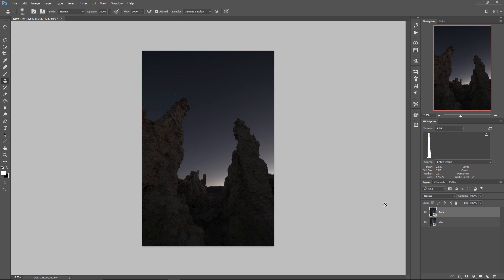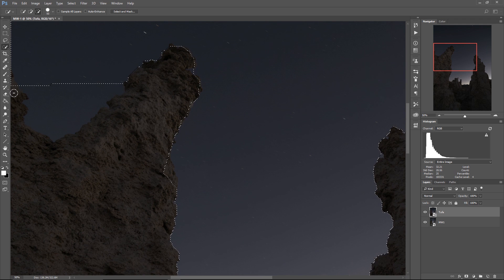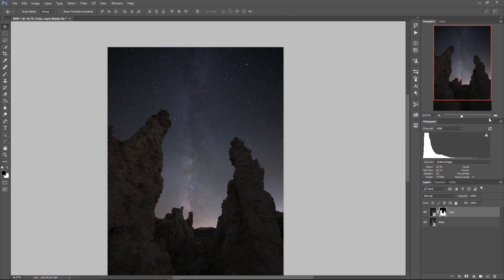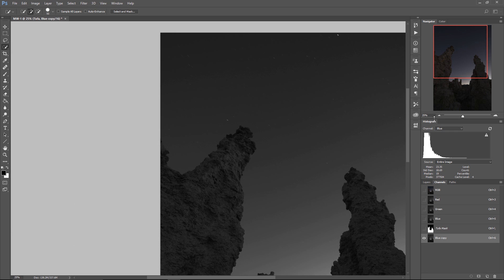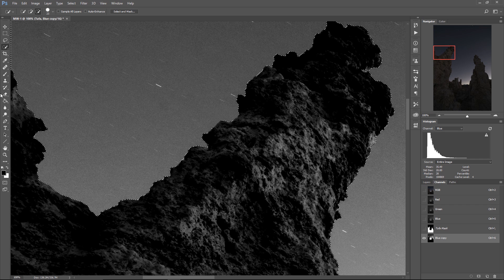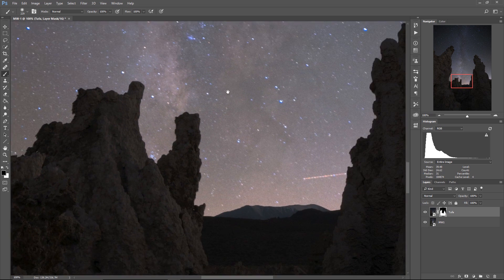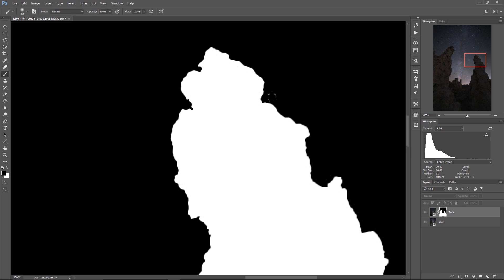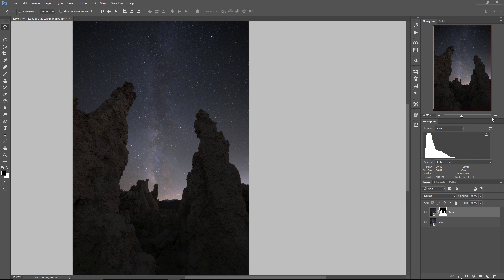Create a Milky Way Composite Night Photo in Photoshop. Pt 2: Select & Mask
Learn how to create a Milky Way Composite Night Photo in Photoshop. In this video I cover techniques to create virtually perfect selections and masks for a clean composite. To follow along you need a Milky Way photo plus a photo from the same composition shot during dusk.

Join the Nature Photography Academy here for the BEST in-depth, full-length photography and post processing courses to help you grow your art and your passion

Joshua Cripps is a full-time landscape photographer living near Yosemite National Park in California. His recent work includes the worldwide marketing campaign for the Nikon 8-15mm Fisheye Lens.

All photos, text, and video are copyright Joshua Cripps, except if noted. Any use without my express written permission is really not cool, man.